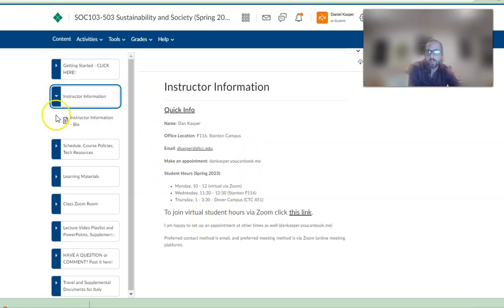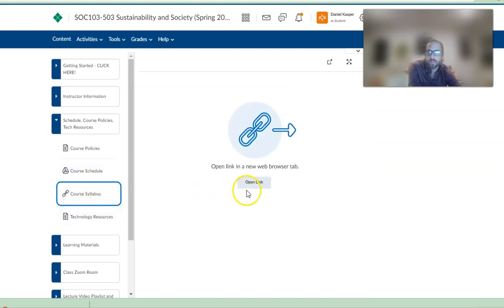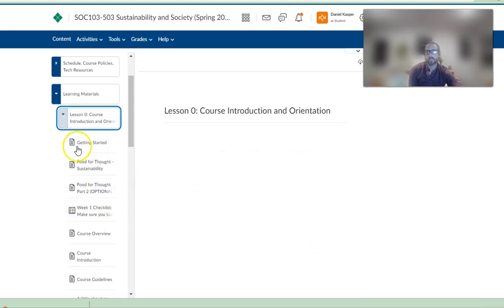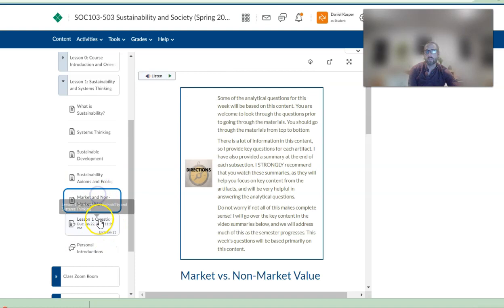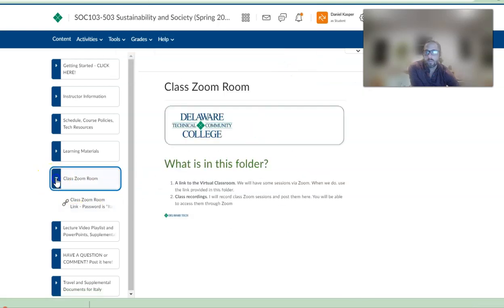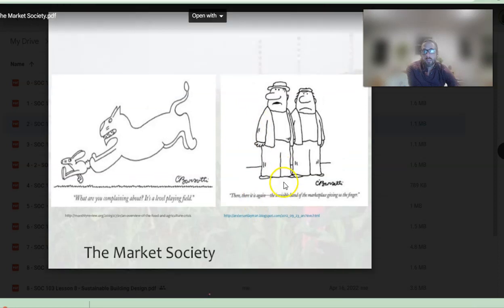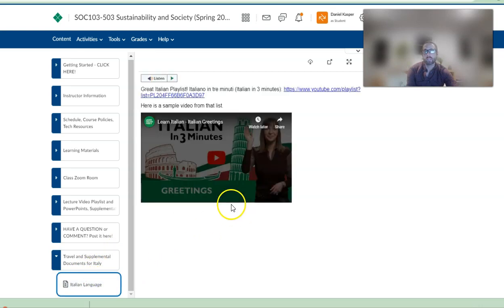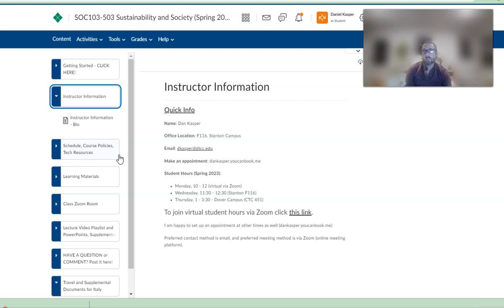SOC 103 Introduction